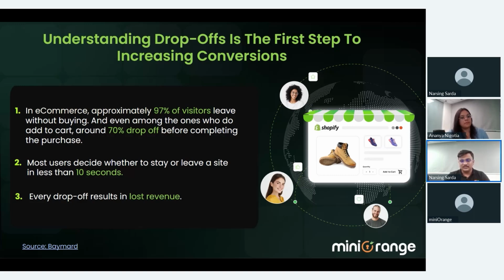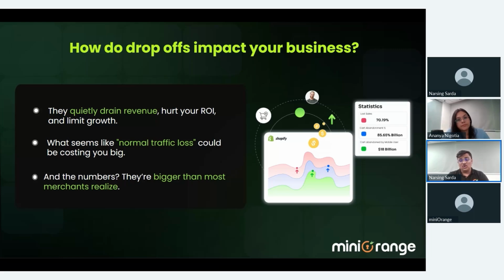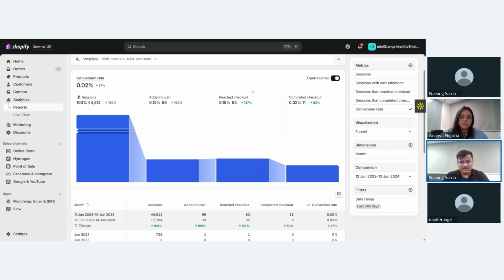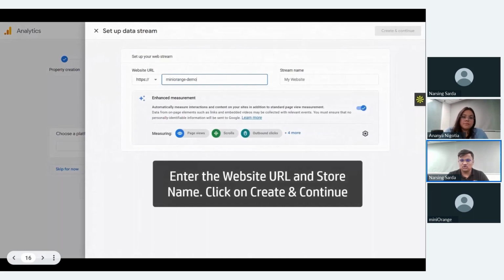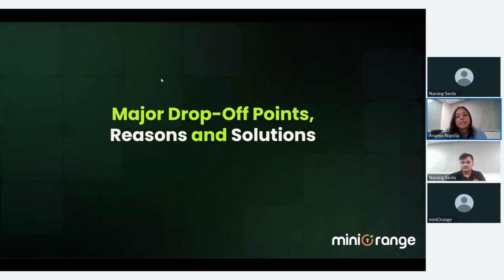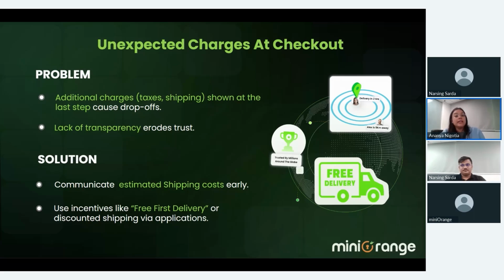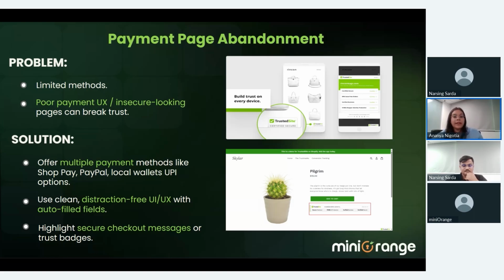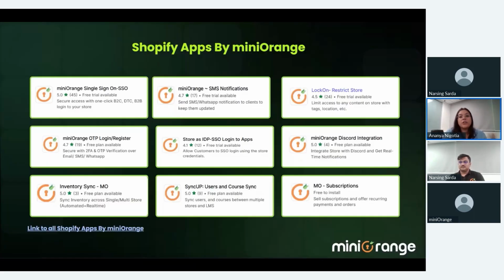Turn Visitors into Buyers: How to Reduce Customer Drop-Off & Increase Conversion | Shopify Webinar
Over 70% of customers abandon their carts before checkout, and most stores never figure out why.

In this exclusive webinar, we break down why Shopify visitors abandon their carts, where the drop-offs occur, and how to win them back with smart re-engagement strategies and powerful analytics tools.

From identifying drop-off points to fixing friction and boosting conversions, we’ve covered it all!

What You’ll Learn:

  0:55 - About miniOrange
  2:29 - Understanding customer drop-offs
  6:26 - What are customer drop-offs?
  8:52 - How drop-offs impact your business
  13:11 - Shopify Analytics dashboard demo
  20:22 - Connecting Shopify to Google Analytics (GA4)
  22:56 - GA4 tracking walkthrough
  27:06 - Major drop-off points, reasons, and solutions
  35:53 - Location-based restrictions demo
  40:54 - Re-engagement strategies if drop-offs still happen
  44:53 - Shopify apps by miniOrange

Whether you're a Shopify merchant, developer, or marketer, this session will help you reduce cart abandonment and improve customer experience with real-time solutions and practical workflows.

Watch now and start turning more visitors into buyers!